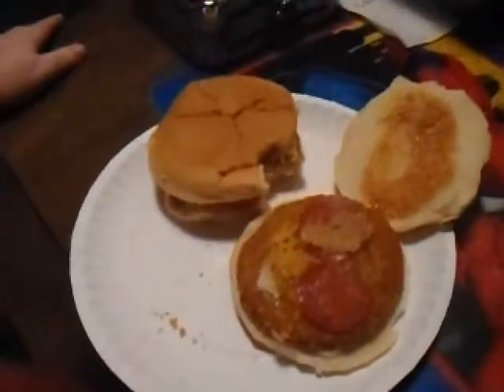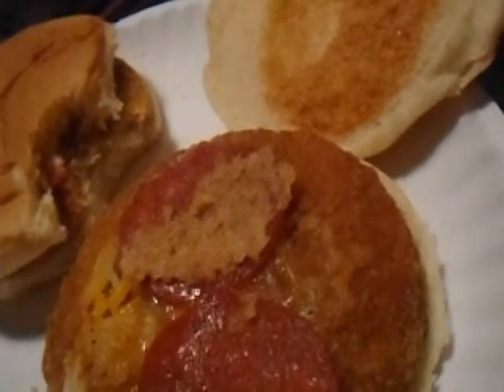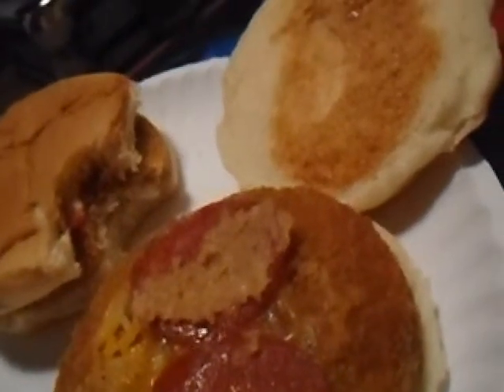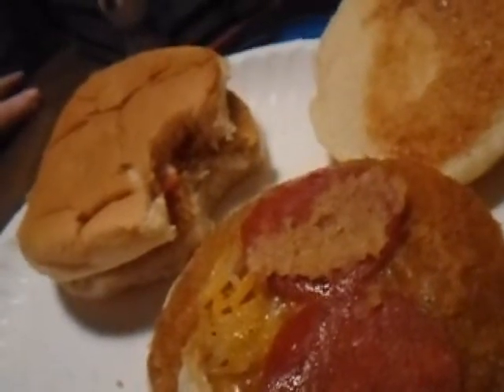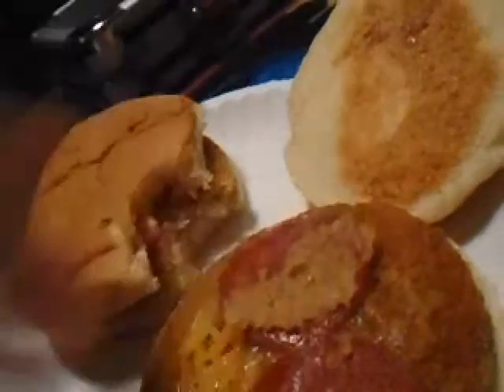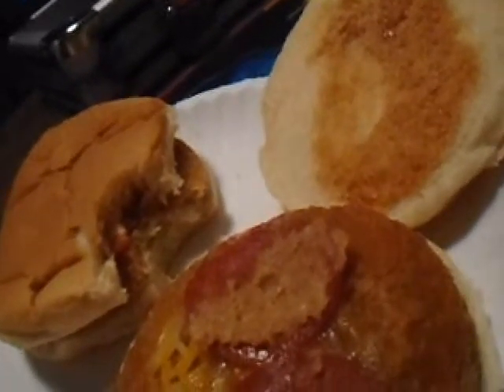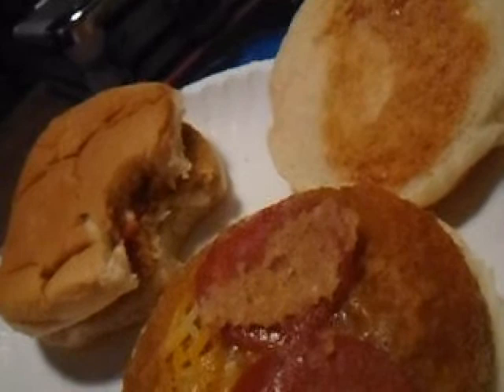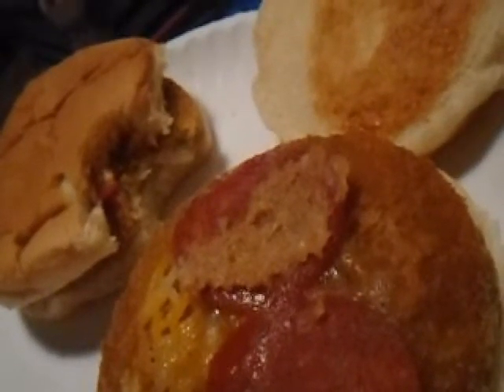Cooking Hour Pizza on top of Chicken Pattys 2020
i failed at vlogmas. but here is vlogmas day 6